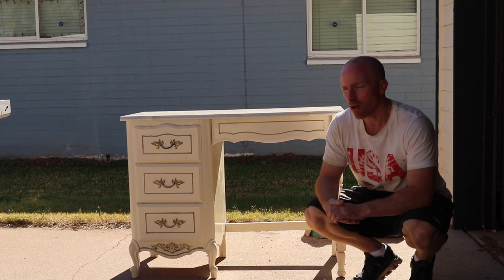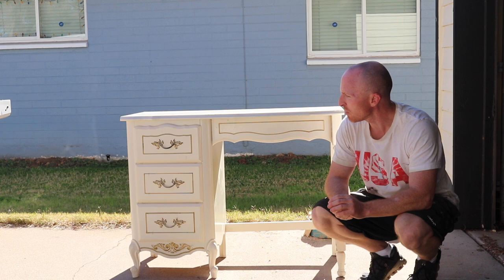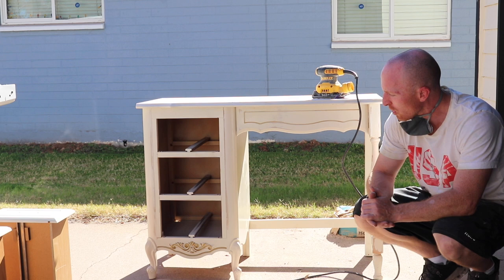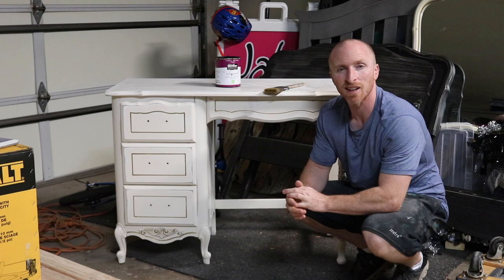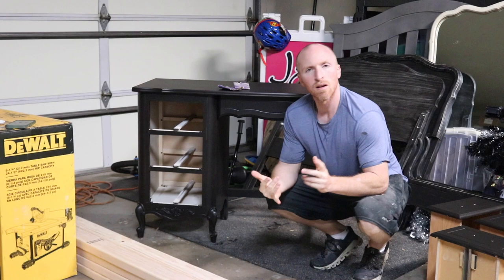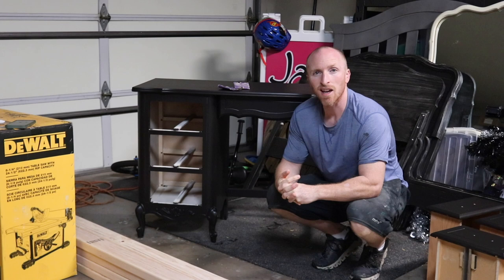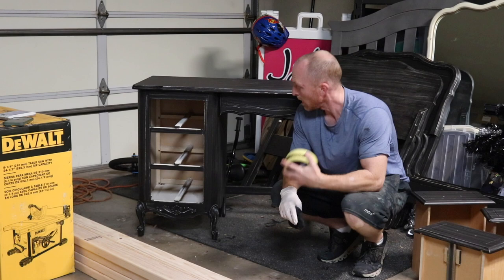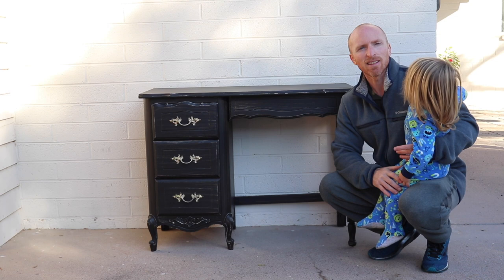Furniture Painting | Painting a Dresser or Vanity Black | Home Project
Description: In this video, we take an old French Dresser or Vanity and bring it back to life. Watch as we remove the hardware, sand, paint, scuff, and wax this piece back to life.

Paint Color: Behr Premium Blackout in an eggshell finish